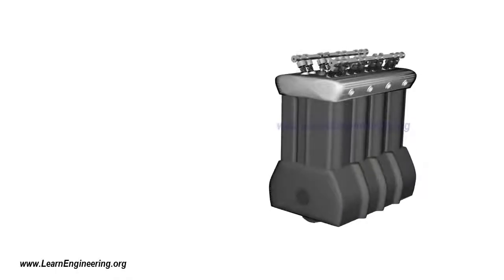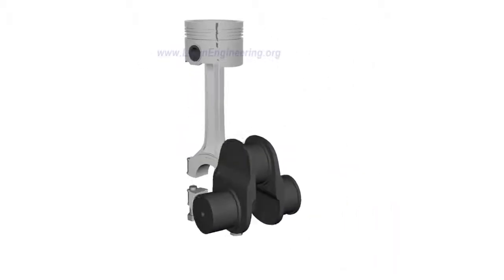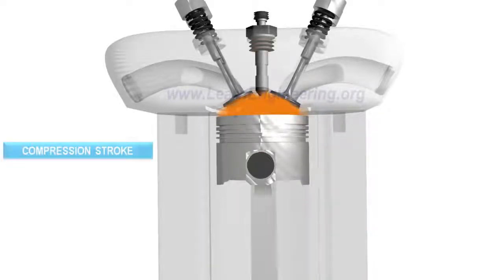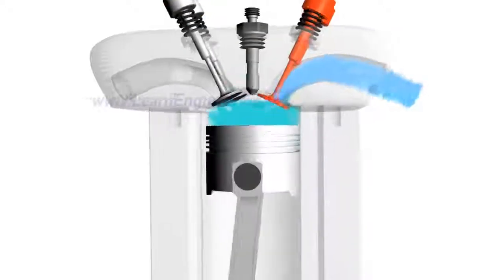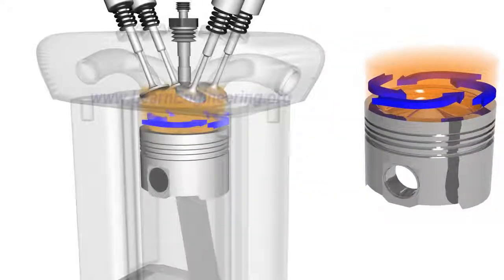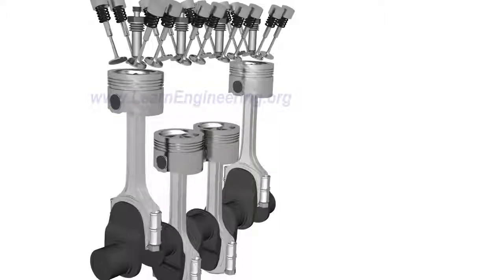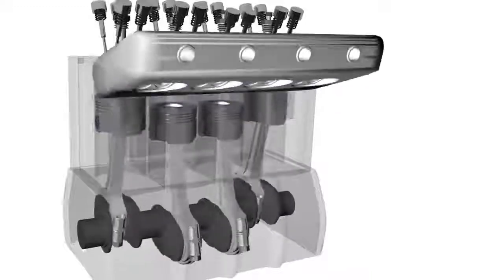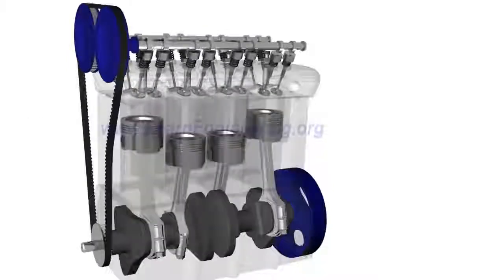Sbp polytechnic azamgarh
Engine